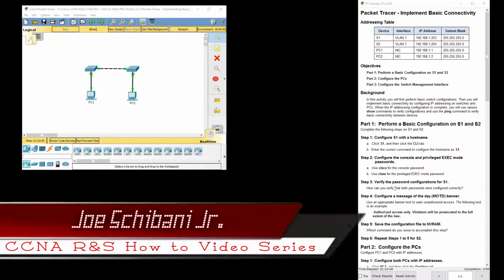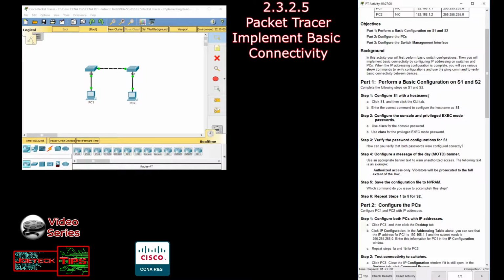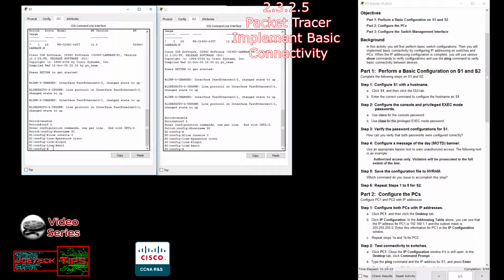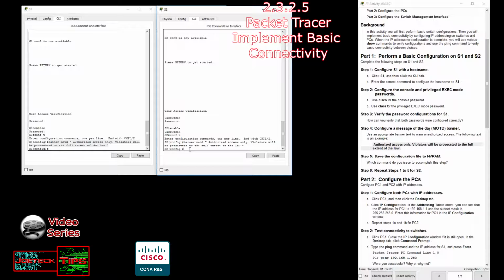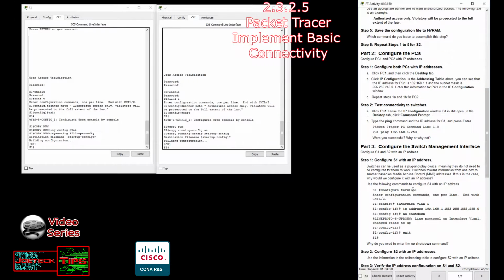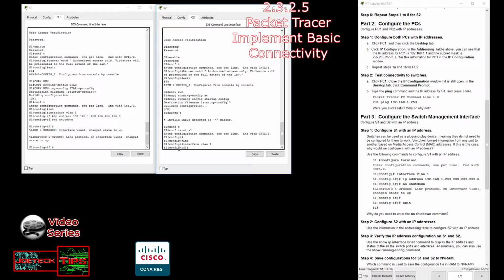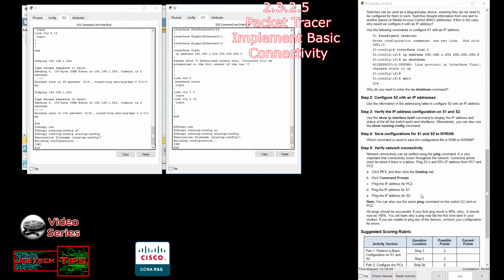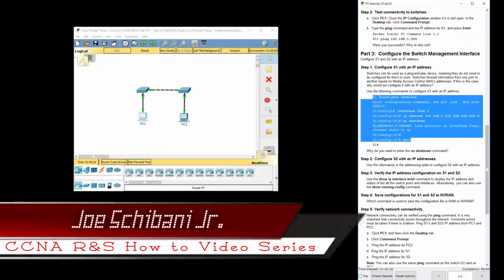CCNA RS1 2.3.2.5 Implement Basic Connectivity - (Talking in English) - Verbose